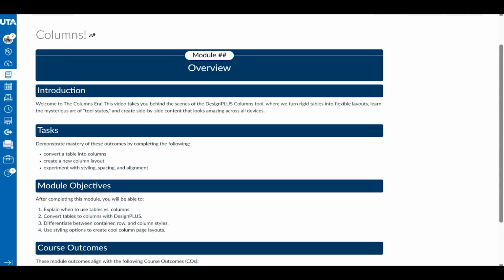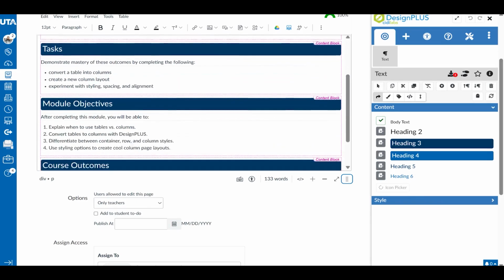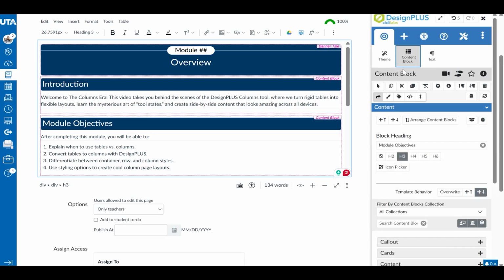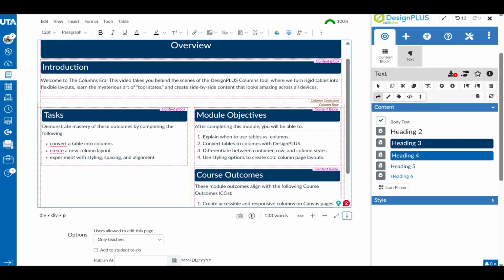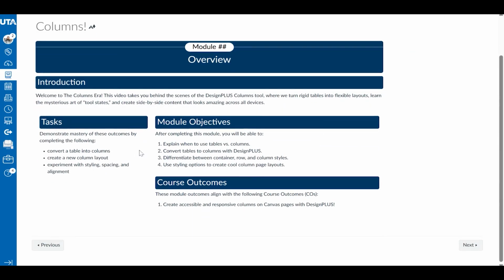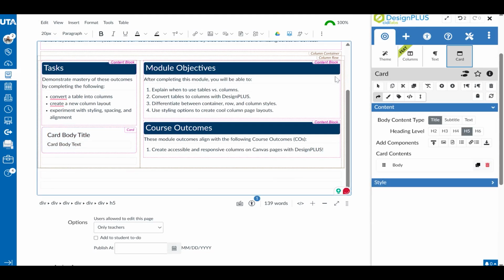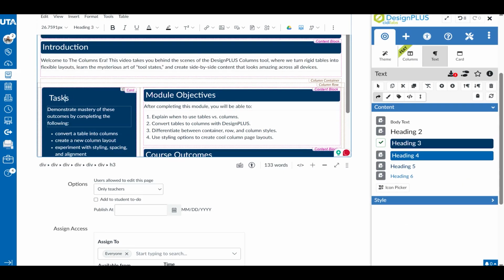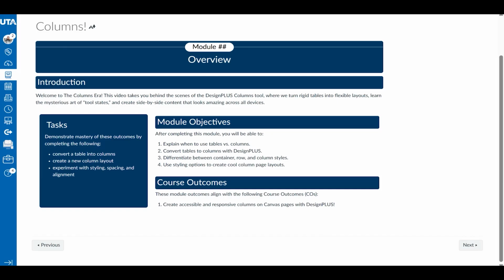Columns!!!!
✨In this quick DesignPLUS tutorial, Jess shows how to make better use of white space by adding columns to your Canvas pages. You’ll see how columns can transform a plain layout into a clean, organized design!
00:00  - Introduction
00:42  - Add columns
02:20  - Adjust column sizes
03:44  - Add a card to columns
05:29  - Recap
🎥A huge shoutout to Dakota, our video guy at CDE, who helped with the audio and added the intros, outros, and captions to these videos—couldn’t have done it without him!
💡If you have any ideas for topics you'd like to see covered in future videos, feel free to let us know—we'd love to hear from you!
🔹 Self-Enroll in Jess' DesignPlus Course (only available to UTA faculty, staff, and students)